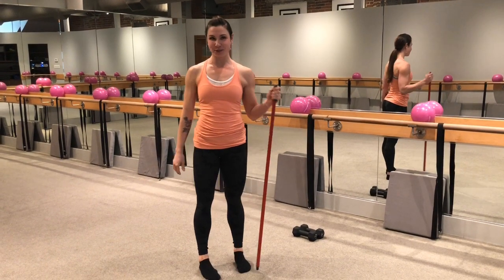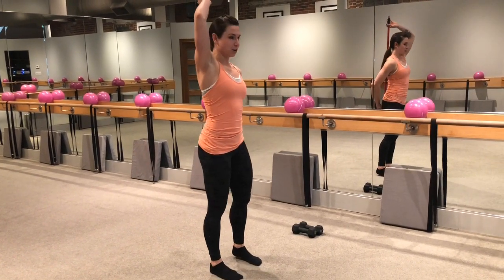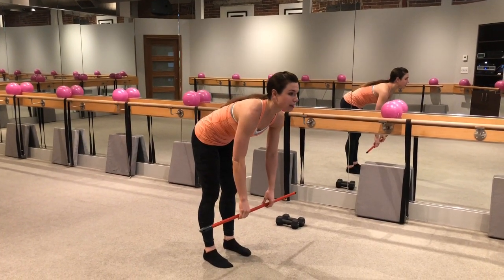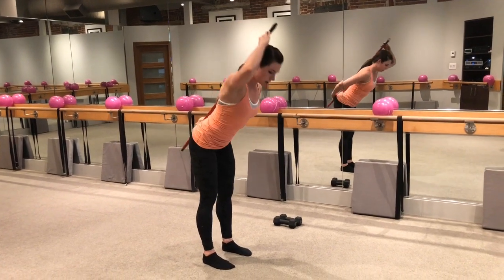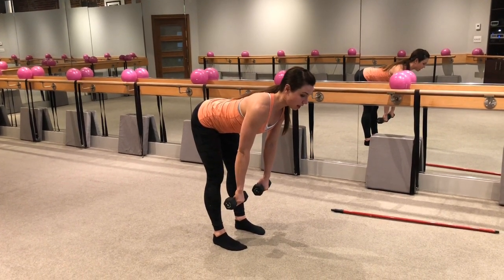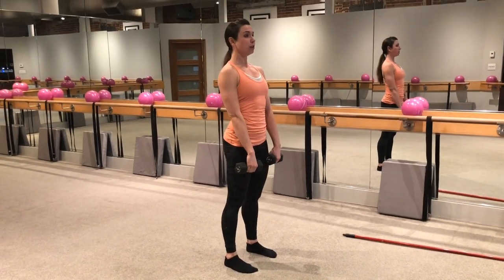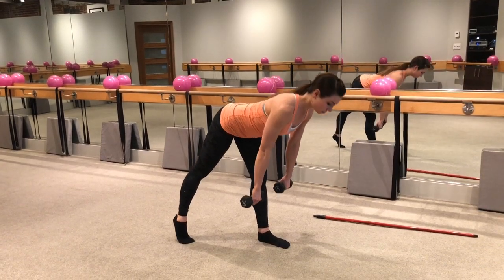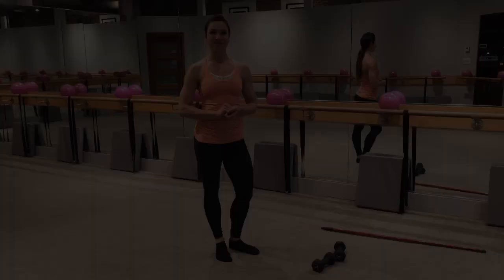Perfect Deadlift Technique with Abbey